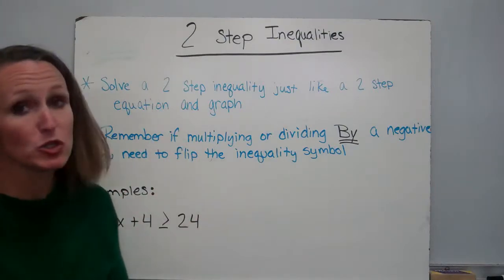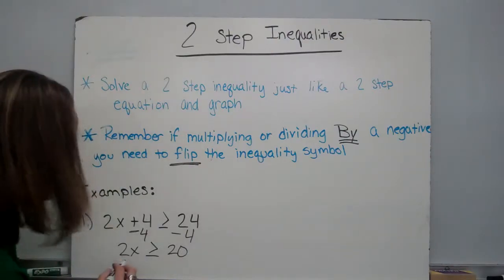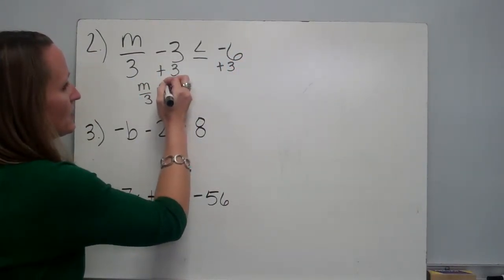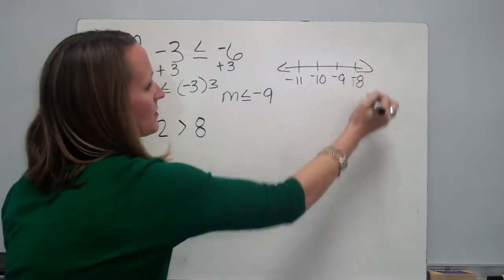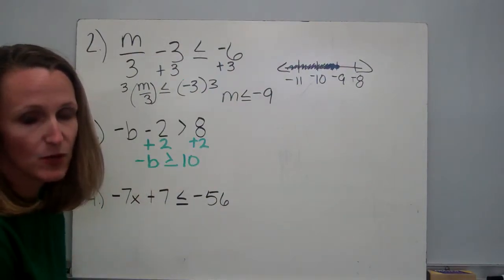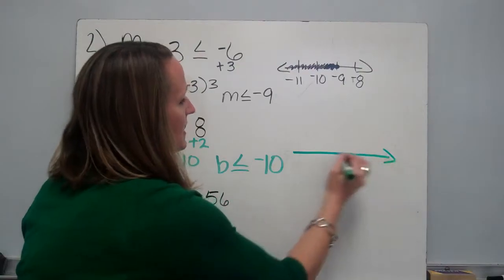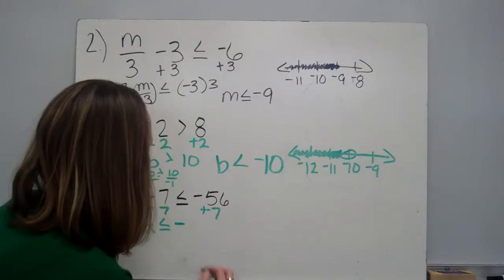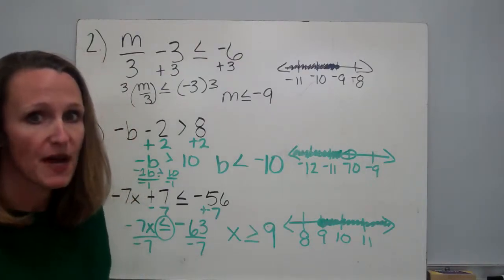Two step inequalities